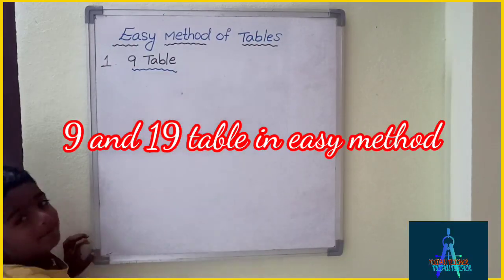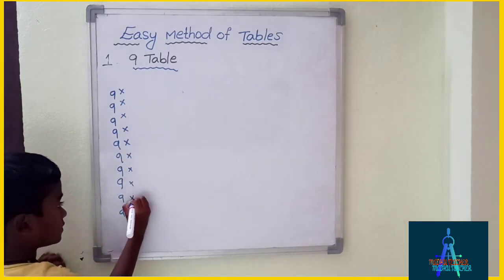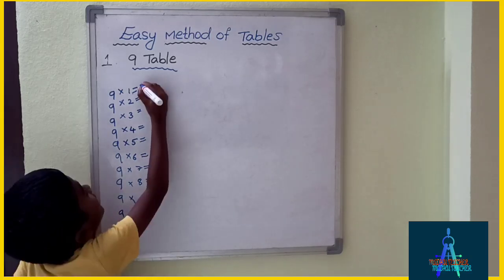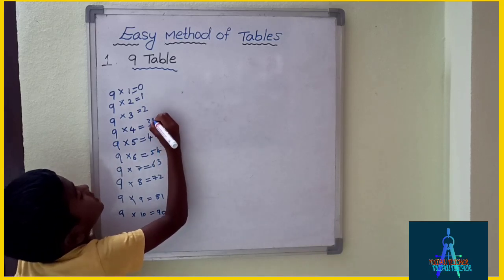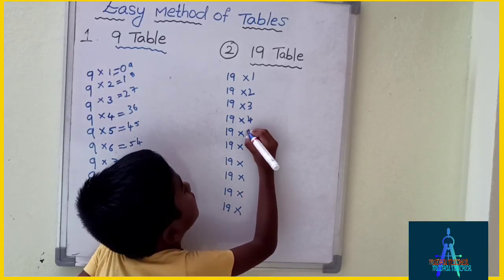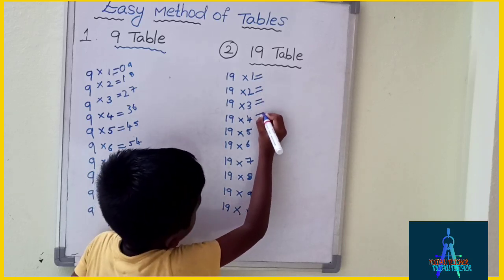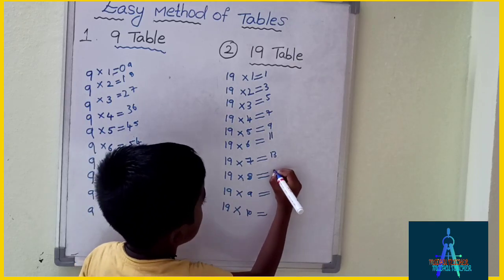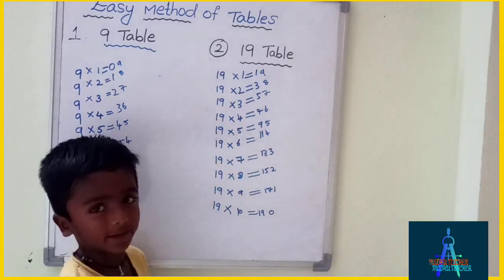9 and 19 table in easy method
9 and 19 table in easy method